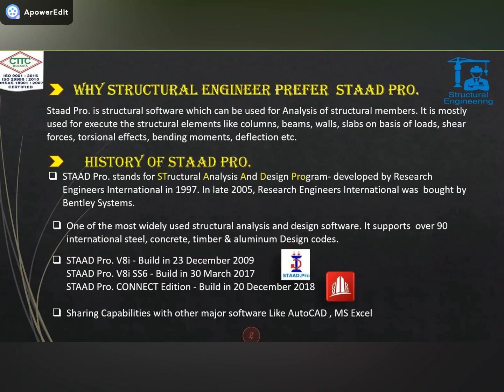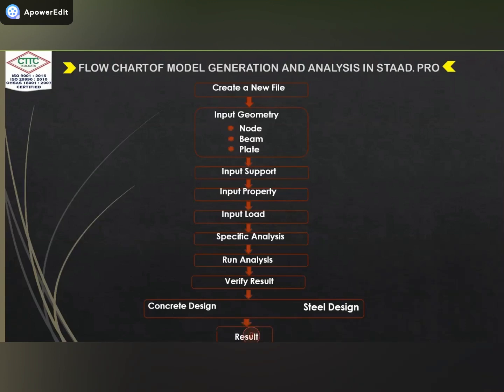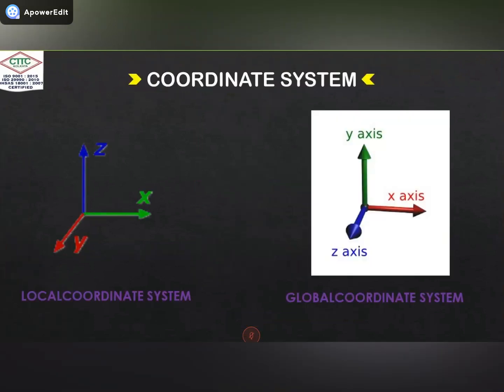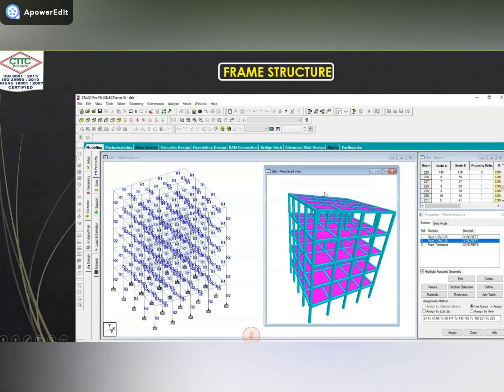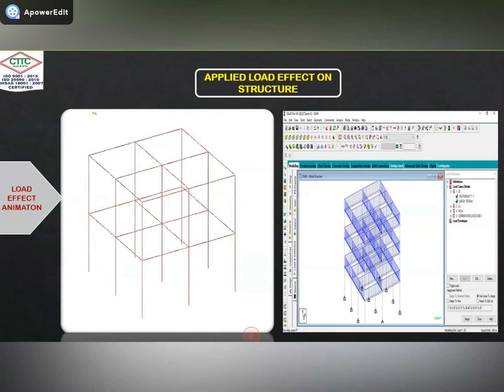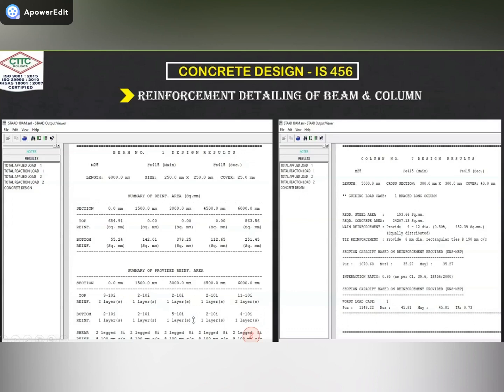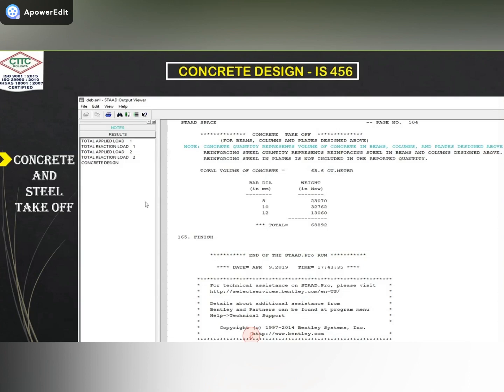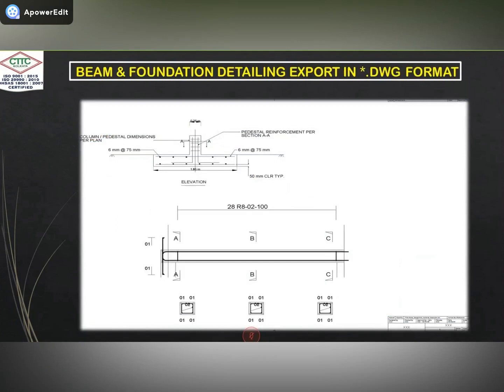STAAD Pro.V8i/working procedure & real model on STAAD Pro./details on STAAD.Po./STAAD for engineers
STAAD.Pro is an engineering software of Bently, actually, this software was made by research engineers at 1995 letter it is bought by Bently corporation.
Basically STAAD.Pro is an analytical software. Nowadays it is very essential for engineers to do their work more perfect. We use this software to drawing design and analysis of the structure...
this software supports a lot of codes including INDIANS CODES...the codes are put in this software from initially, so we need just to select the code which we want to use... Both seismic and wind load can be estimated automatically by using this software...
In this video, all are shown very carefully...In a word, we can't imagine any analysis without this software